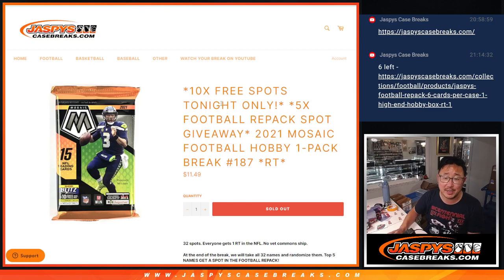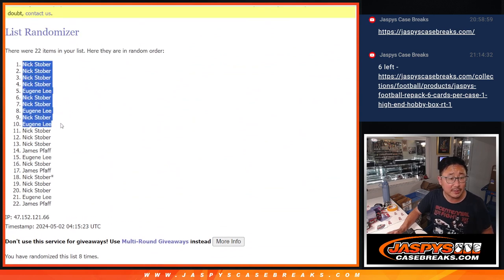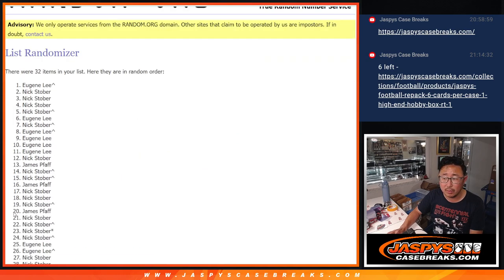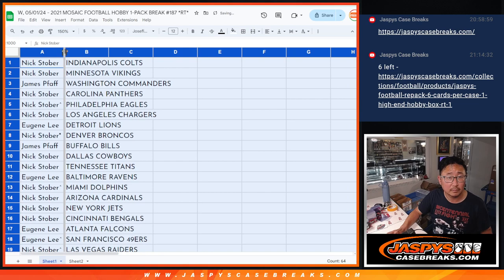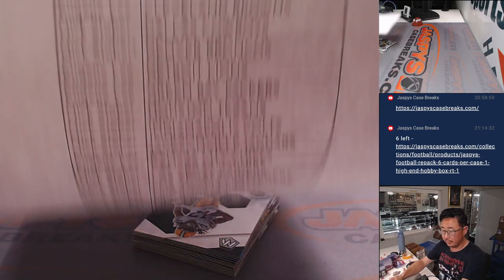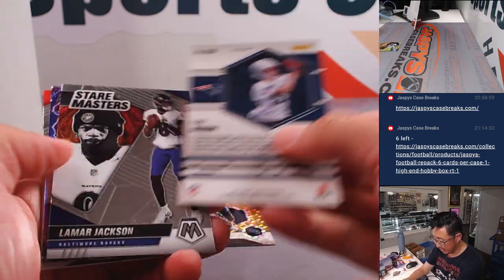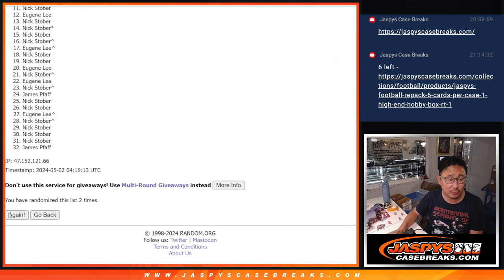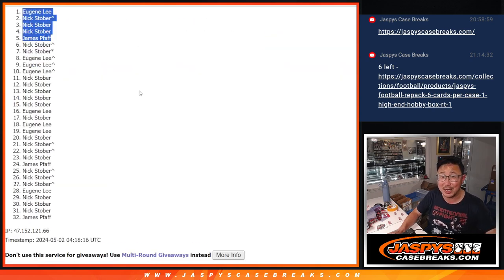W, 05/01/24 - 2021 MOSAIC FOOTBALL HOBBY 1-PACK BREAK #187 *RT*